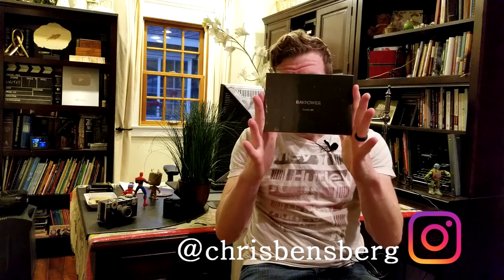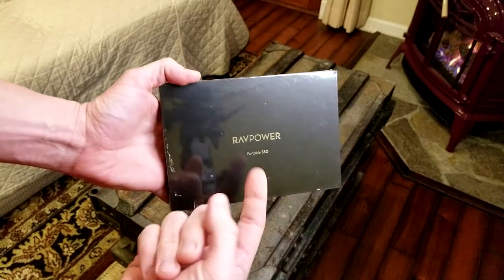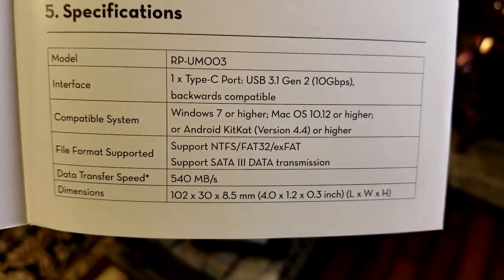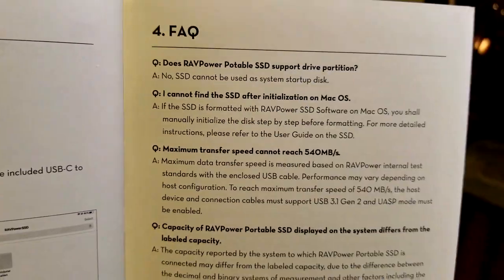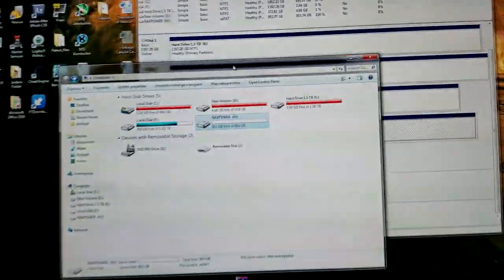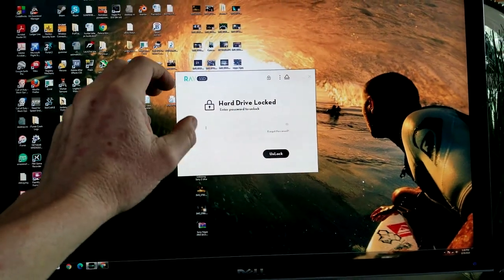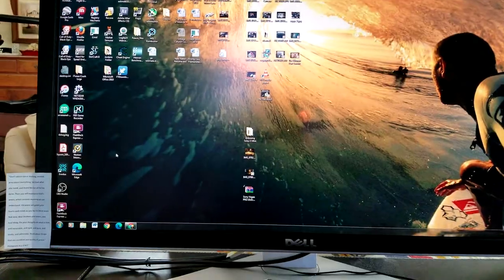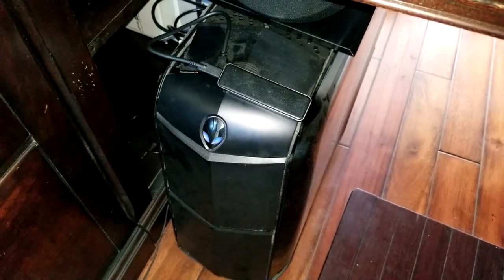RAVPower Portable External SSD Pro 1TB Hard Drive Review - This Thing Is Sweet!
UK Shoppers:

India Shoppers

Thank you coffee keeps me making great videos:

Bitcoin Send Here: 1LoMfSUF9p9stdxPqHPnzE3EjcGWfodMMN
Ripple XRP Here: rPVMhWBsfF9iMXYj3aAzJVkPDTFNSyWdKy

God Bless

In this video I unbox and review the newest SSD by RAVPower it's a portable external SSD Pro 1TB SSD hard drive. It has 540MB/S data transfer speed with 256 Bit hardware encryption. It's super small and super thin, overall it's a really sweet looking SSD by RAVPower I hope you have enjoyed the video. Thank you for your time.